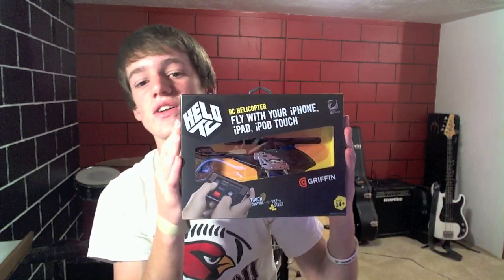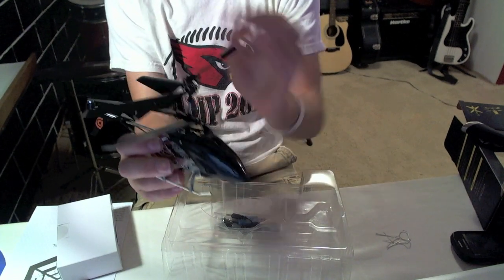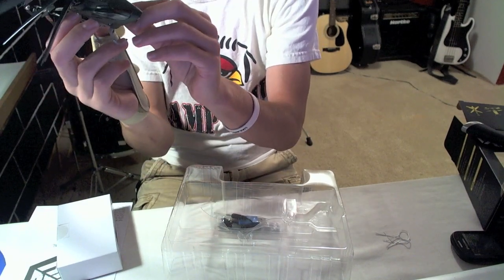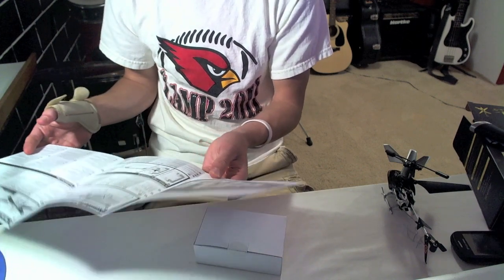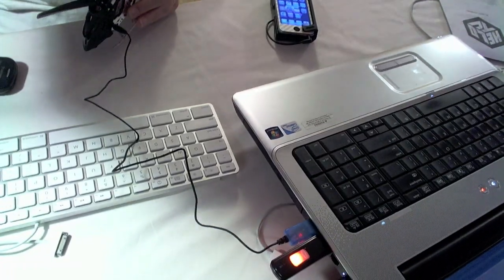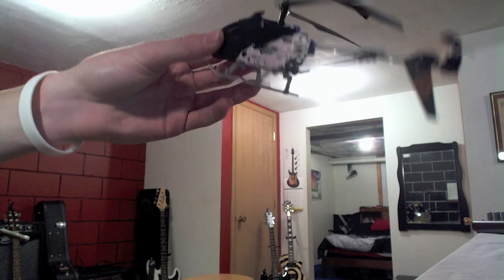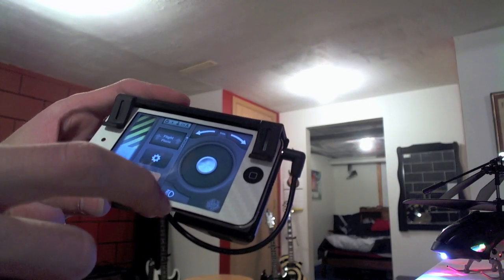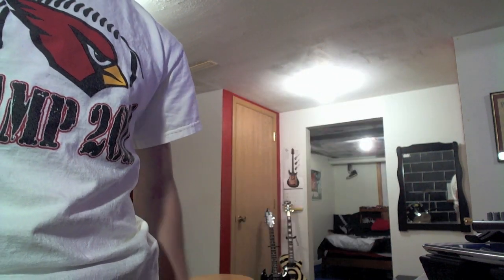Helo-TC RC iPhone Helicopter Unboxing & Review!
This thing is freaking awesome, one of the coolest products I have ever reviewed on my channel! And the price isn't to bad, you can pick it up on Griffin's site for a little under $50.